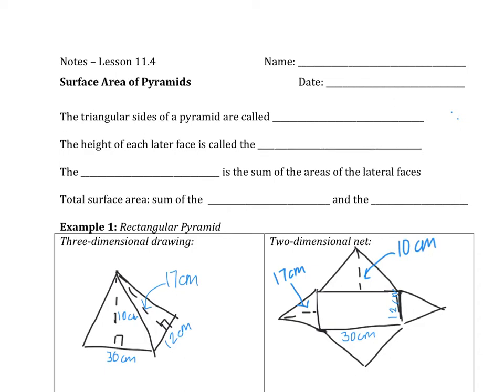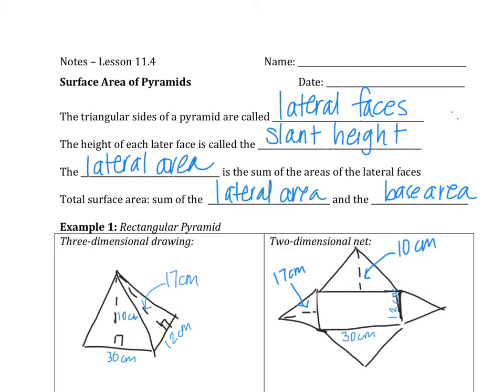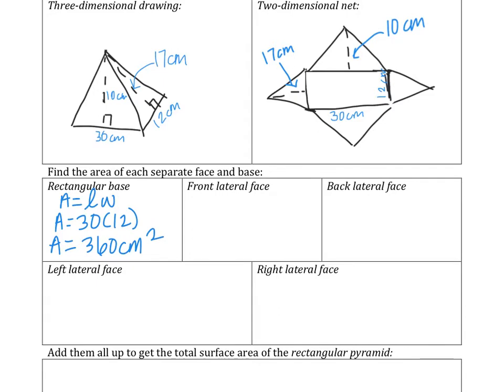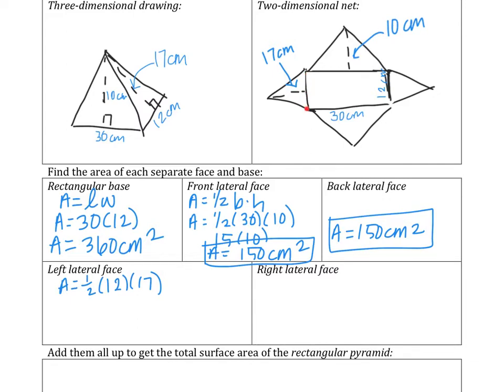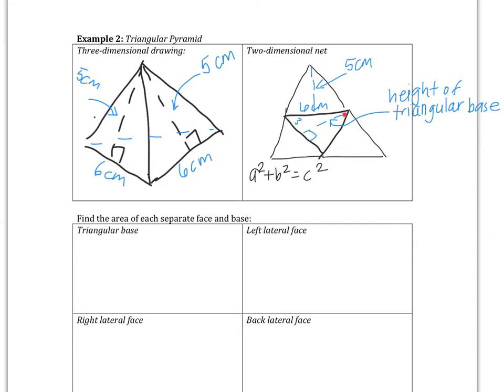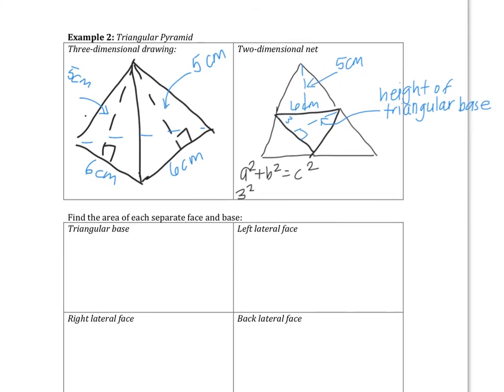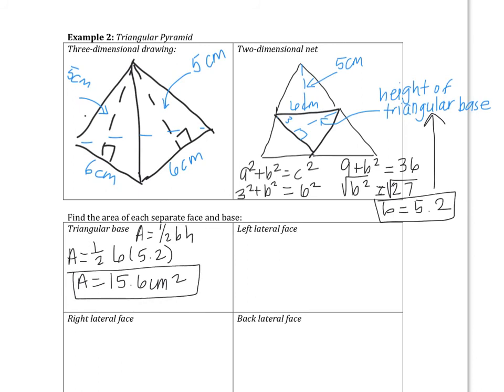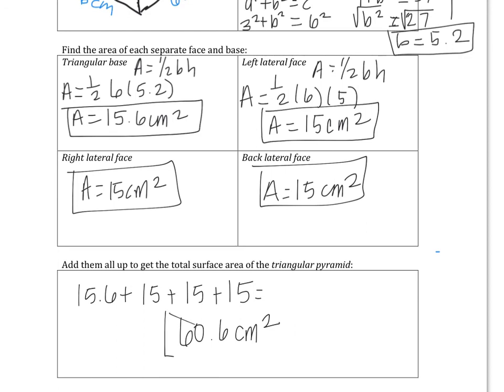Math 7 L11.4